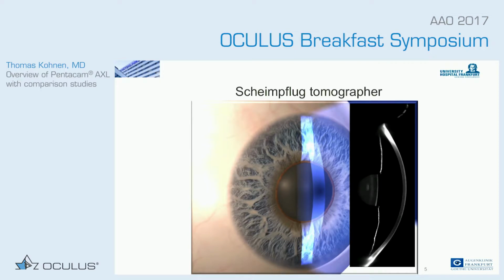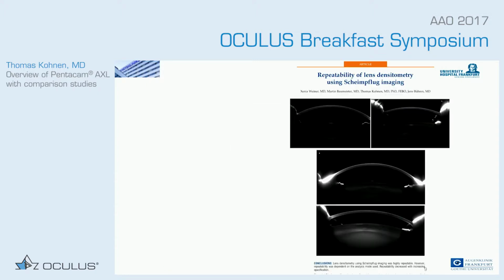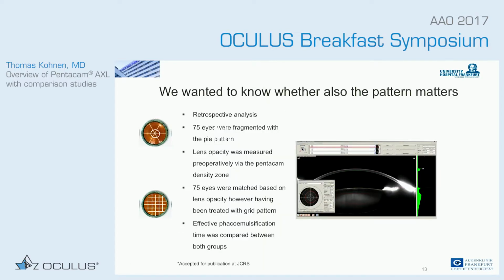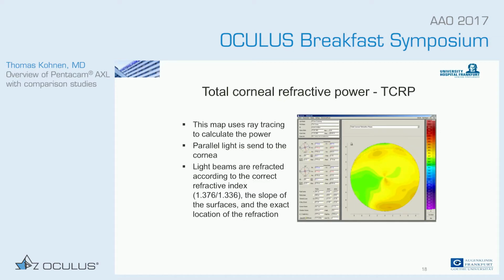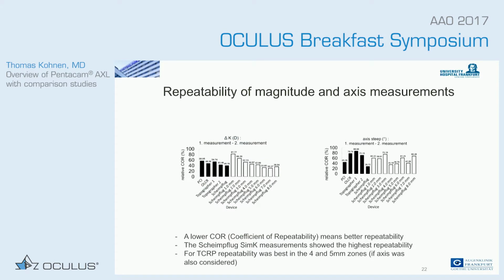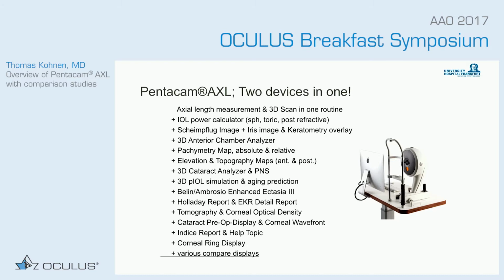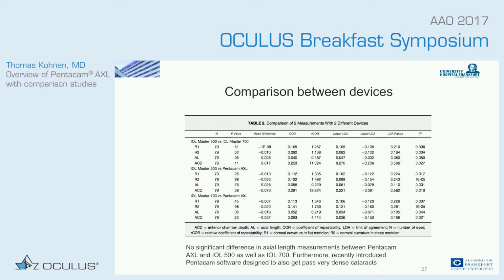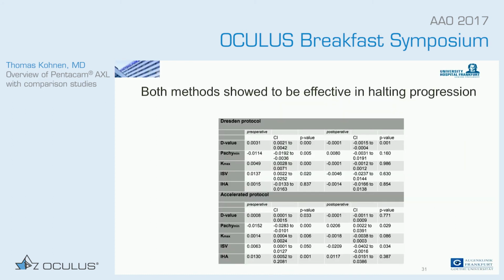T. Kohnen: Overview of Pentacam® AXL with comparison studies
Thomas Kohnen, M.D., PhD: “Overview of Pentacam® AXL with comparison studies”

This lecture was given at the AAO Annual Meeting, November 11, 2017 as part of the OCULUS Breakfast Symposium.